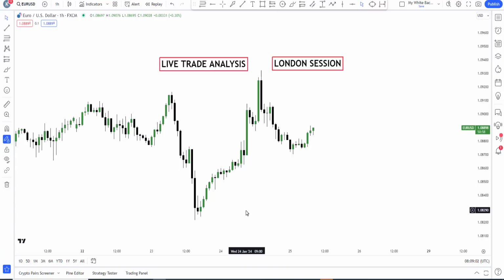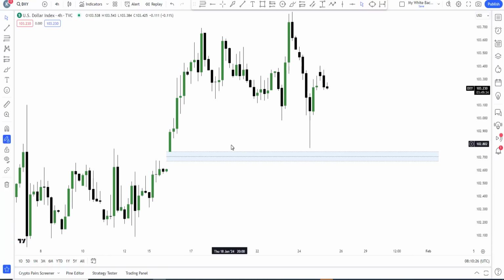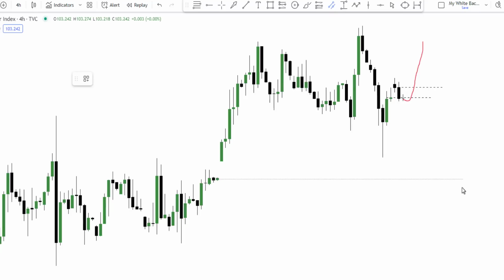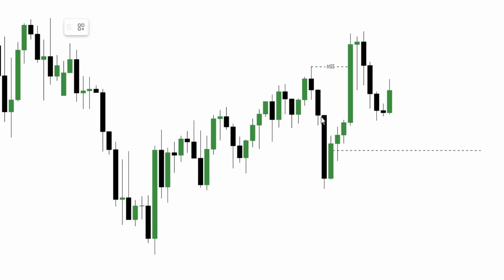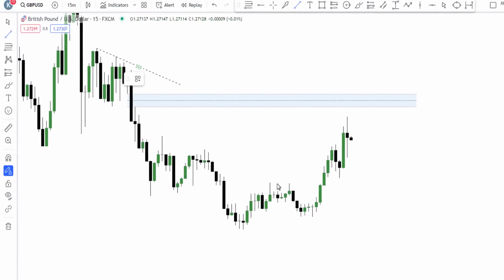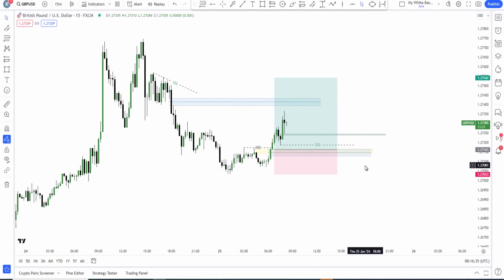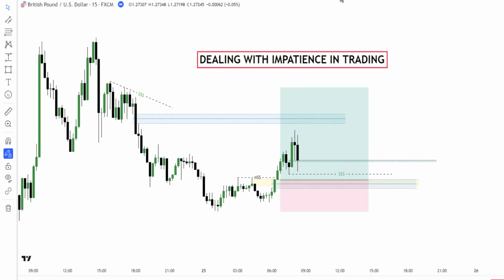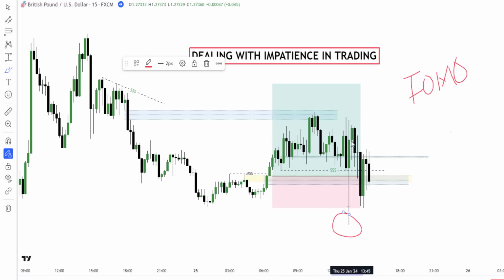I Couldn't Take This Trade See The Reason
Sometimes you need to learn how to stay away from FOMO and discipline yourself to work with your trading rules.

1. FIBONACCI SETUP FOR SMC/ICT

▼ ▽ ABOUT ME
Hi There!